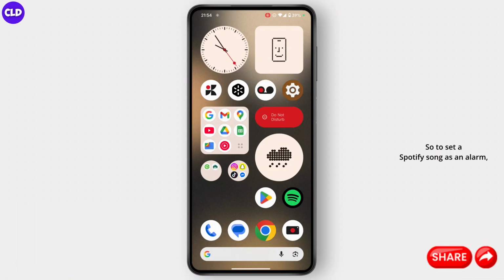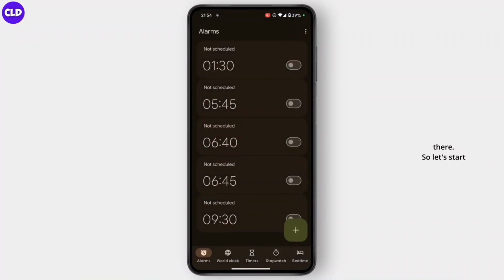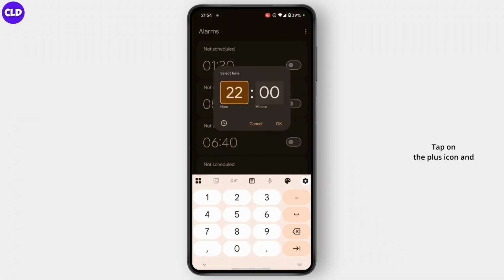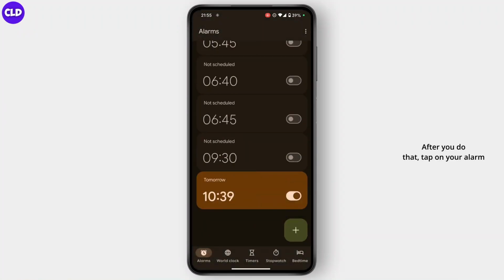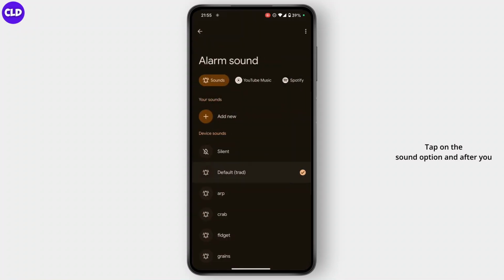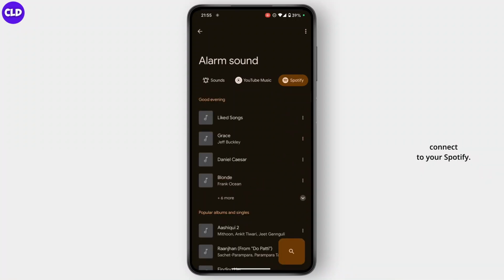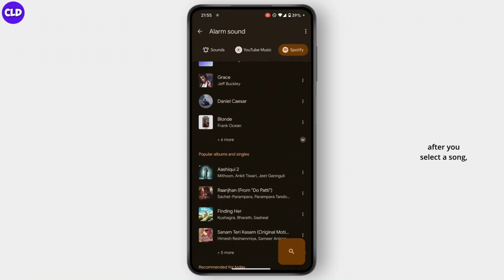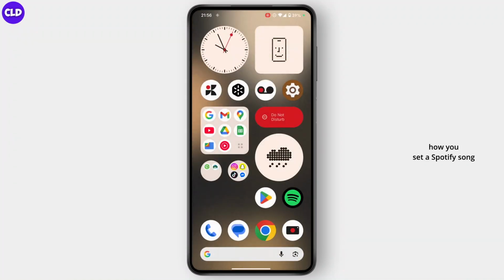How to Set a Spotify Song as an Alarm?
Want to set a Spotify song as your alarm and wake up to your favorite tunes? This video will guide you through the steps on how to set a Spotify song as an alarm quickly and easily. Whether you're asking, "How do I set a Spotify song as my alarm?" or need help with linking Spotify to your alarm, this tutorial has you covered. Learn the steps to wake up to your favorite music every day. Watch now to see how you can set a Spotify song as an alarm today!

Timestamps:
00:00 How to Set a Spotify Song as an Alarm
00:06 How Do I Set a Spotify Song as My Alarm?